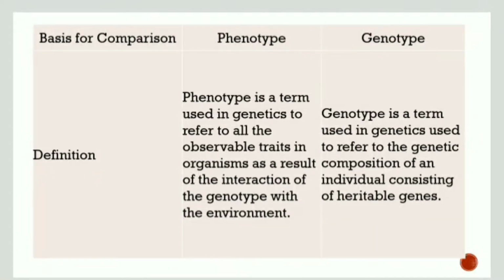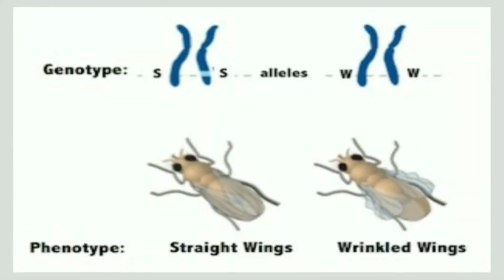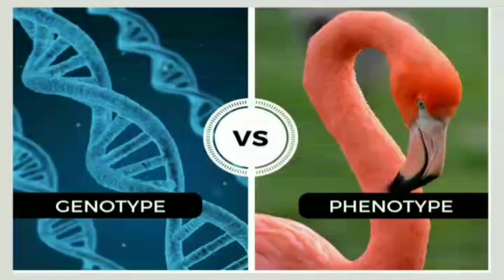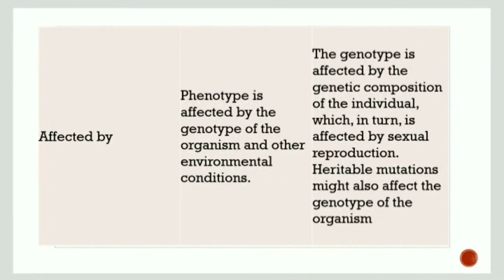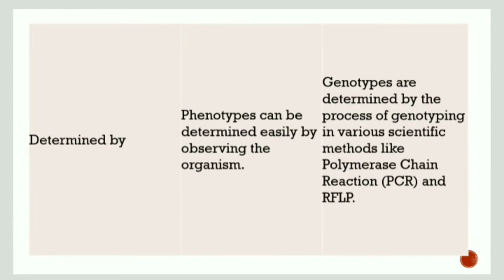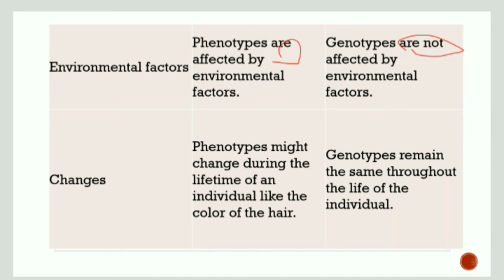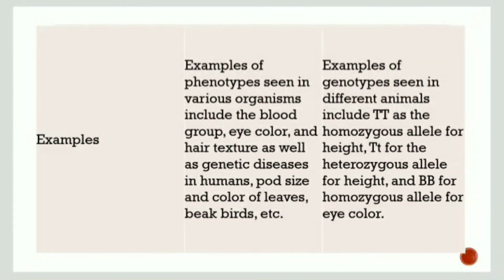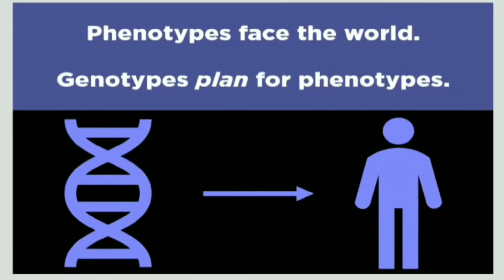GENOTYPE V.S PHENOTYPE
Difference between phenotype and genotype.